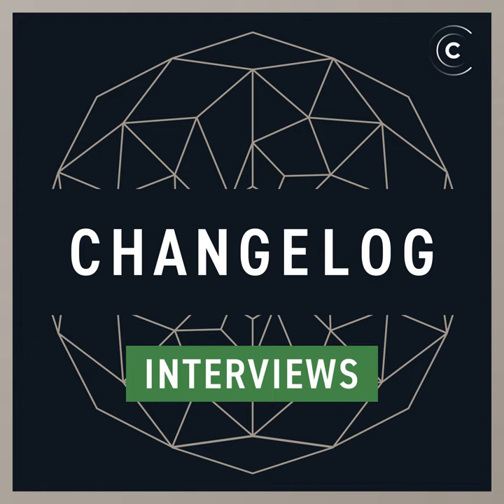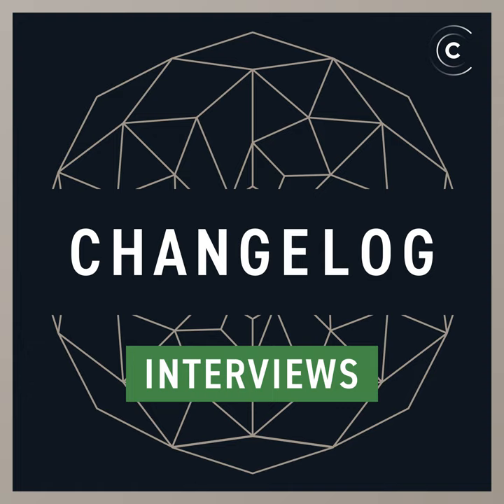The soul of an old machine (Interview)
We partnered with Red Hat to promote Season 4 of Command Line Heroes — a podcast about the people who transform technology from the command line up. Season 4 is all about hardware that changed the game. We’re featuring episode 1 from season 4 — called “Minicomputers: The soul of an old machine.” This is the story of Minicomputers and how they paved the way for the personal computers that could fit in a bag and, eventually, the phones in our pockets.

Show Notes:

They don’t fit in your pocket. But in their day, minicomputers were an order of magnitude smaller than the room-sized mainframes that preceded them. And they paved the way for the personal computers that could fit in a bag and, eventually, the phones in your pocket.

16-bit minicomputers changed the world of IT in the 1970s. They gave companies the opportunity for each engineer to have their own machines. But it wasn’t quite enough, not until the arrival of 32-bit versions.

Carl Alsing and Jim Guyer recount their work at Data General to create a revolutionary new 32-bit machine. But their now legendary work was done in secret. Codenamed “Eagle,” their machine was designed to compete with one being built by another team in their own company. These engineers recall the corporate politics and intrigue required to keep the project going—and how they turned restrictions into advantages. Neal Firth discusses life on an exciting-but-demanding project. One where the heroes worked together because they wanted to, without expectations of awards or fame. And all three discuss how this story was immortalized in the non-fiction engineering classic, The Soul of a New Machine by Tracy Kidder.

• The Soul of a New Machine (// by Tracy Kidder

• The New Golden Age of Building with Soul (// by Jessie Frazelle

• The Minicomputers of the 70s (// by Georg Wittenburg

• Rise and Fall of Minicomputers (// by Gordon Bell

Something missing or broken? PRs welcome!